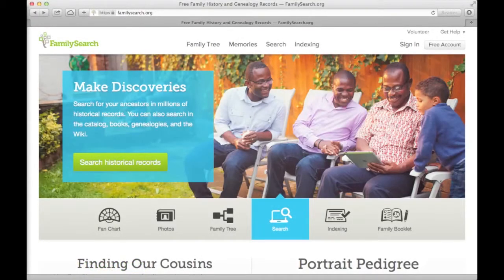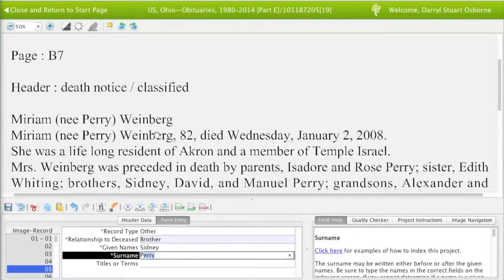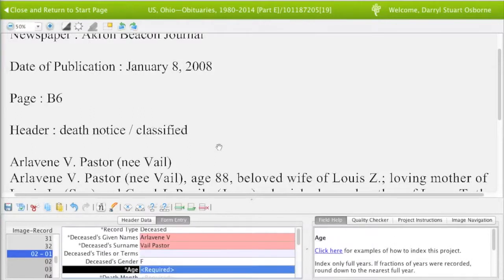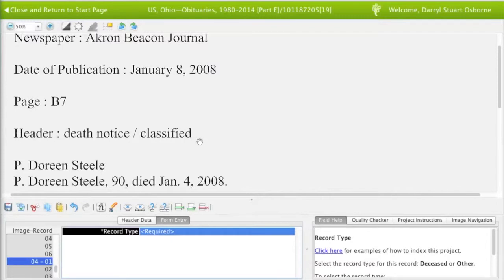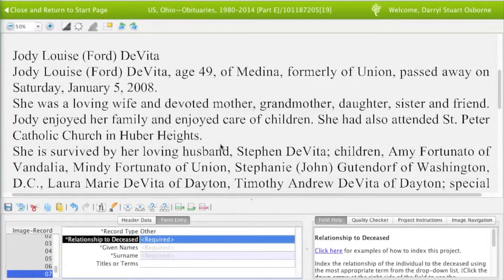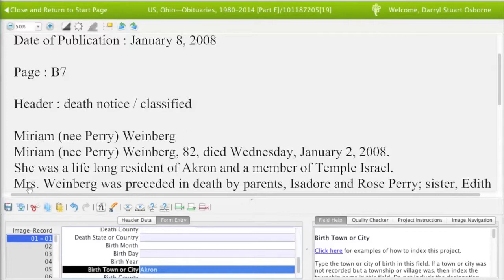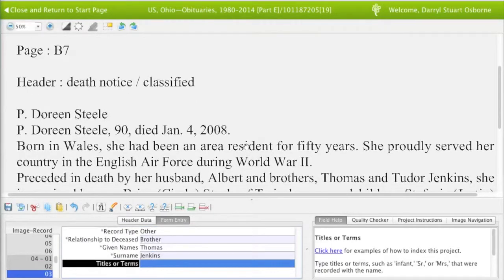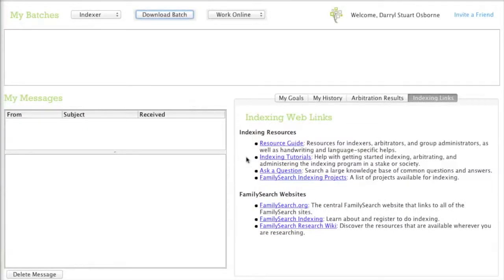Indexing U.S. Obituaries Step by step Guide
In this video I walk through indexing a batch from the U.S. Ohio Obituaries 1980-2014 project.